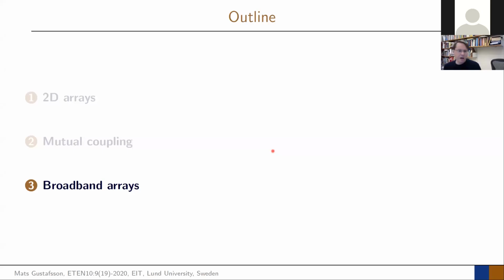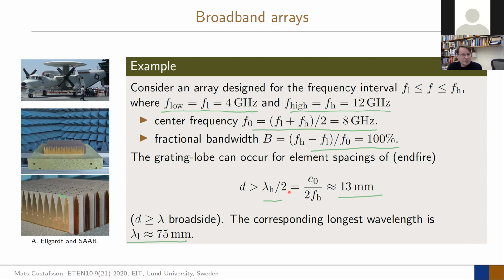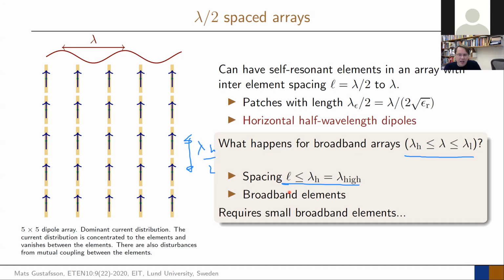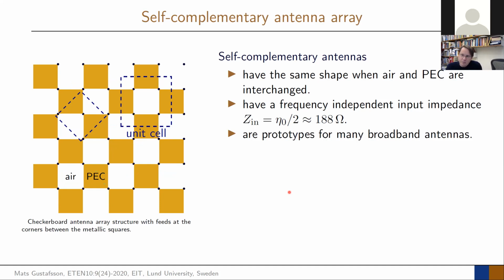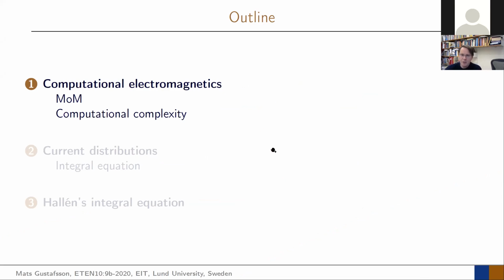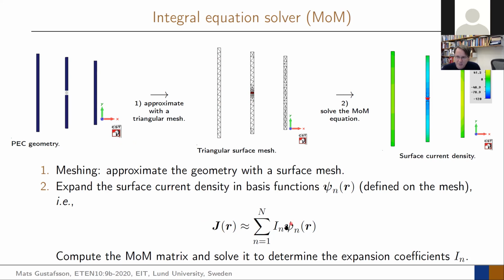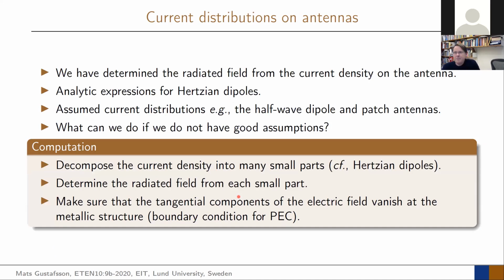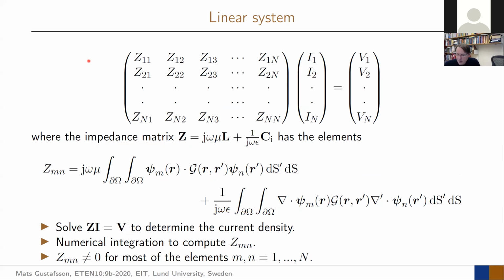Lth class 2024